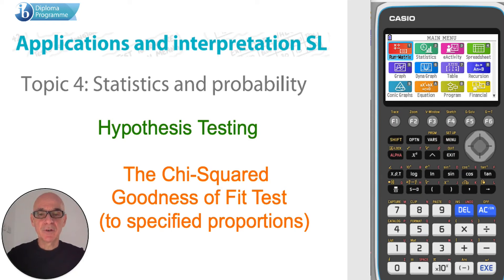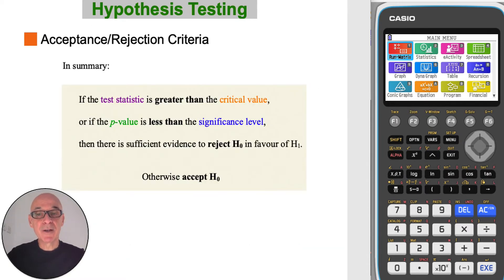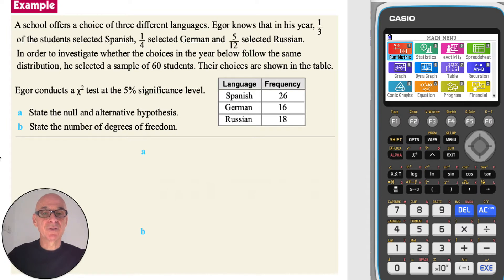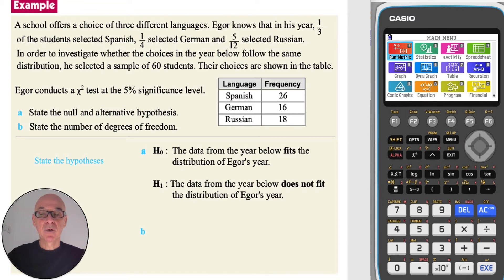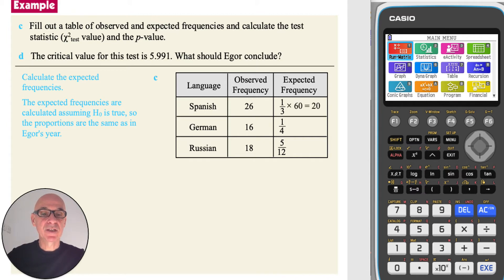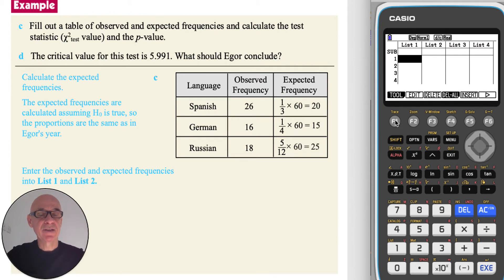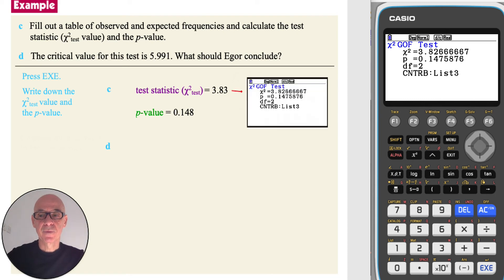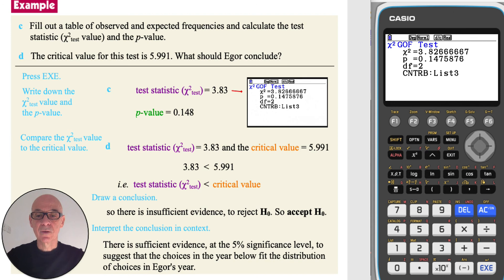Hypothesis Testing - The Chi Squared Goodness of Fit Test (Proportions)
Covers the Chi-Squared Goodness of Fit Test, as outlined in the International Baccalaureate Standard Level Applications and Interpretation Diploma Program. Specifically testing against stated proportions. Includes the use of the Graphical Display Calculator (GDC).